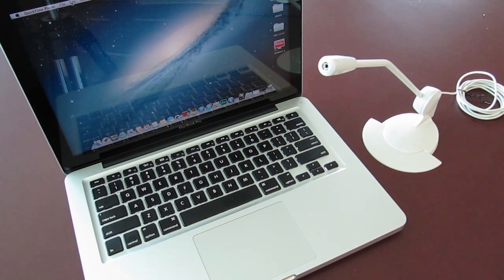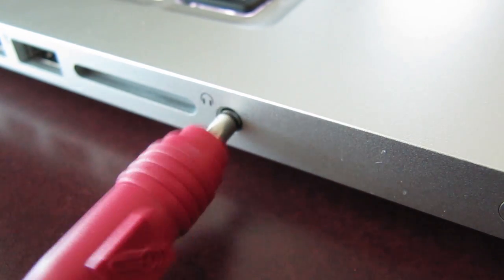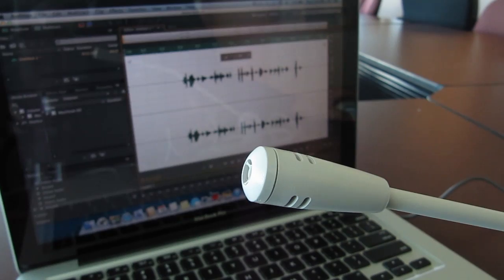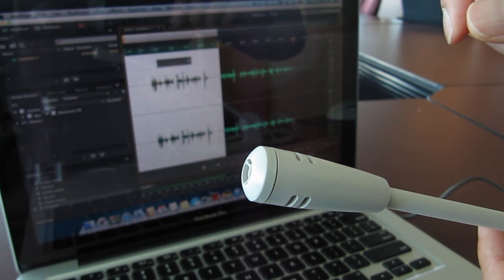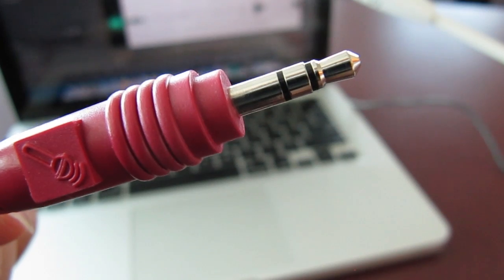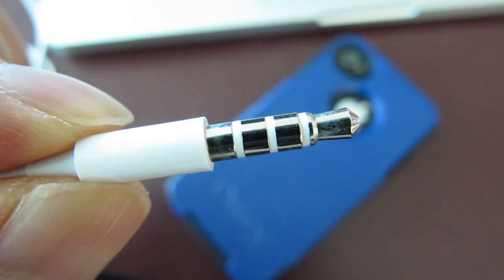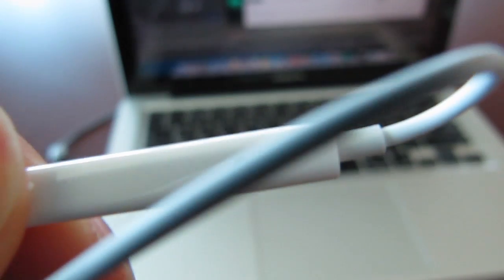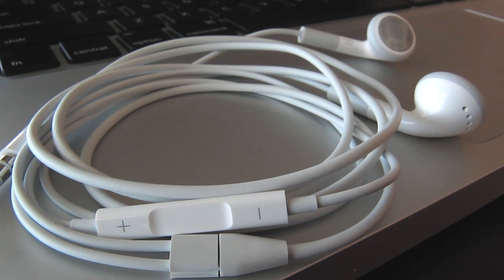How to Use an External Microphone on a MacBook Pro with Only One Headset Jack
This is the proper adapter you'll need (not shown in video)
StarTech TRRS Headset Adapter

3.5mm Lapel Microphone:
Huacam Lapel Microphones 3-pack

UPDATE: A TRRS adapter is required to allow the connection of a 3.5mm microphone to your MacBook. Please see the links above for the adapter and microphones I currently use on my MacBook.

This video shows how to use an external microphone with a MacBook Pro 13-inch laptop that only has one input jack for earphones and microphones. The solution is simpler than you think! In fact, you may not even have to buy any additional microphones to start recording audio with an external microphone. This tip is especially helpful if you use screen recording software or want to record your speech right into your favorite audio production application.